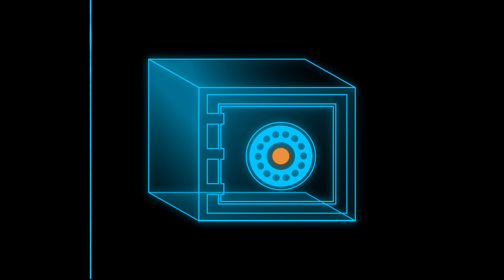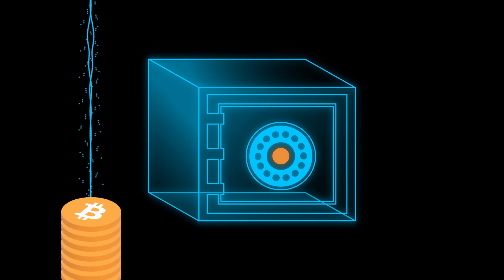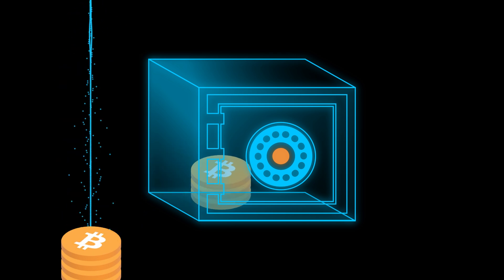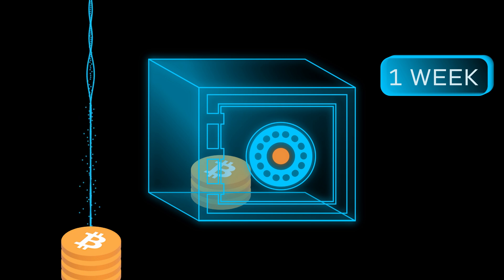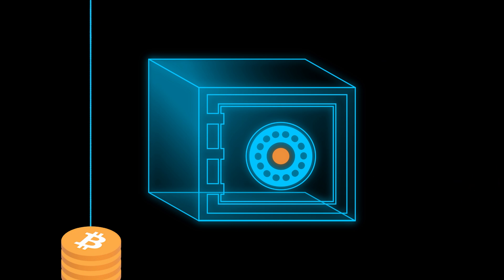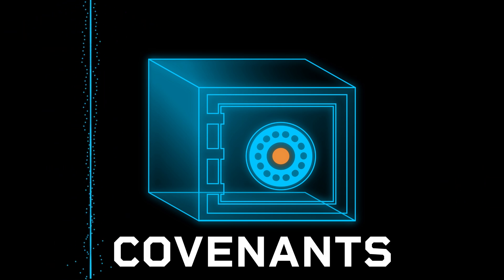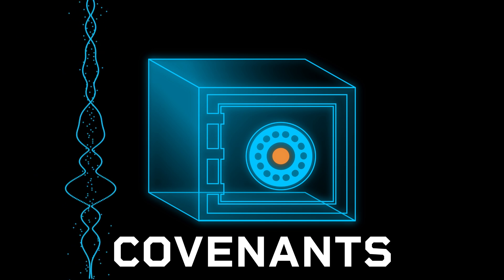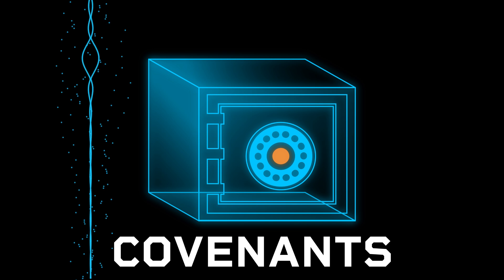How Do Vaults Work in Bitcoin?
Head of Blockstream Research, Andrew Poelstra, dives into Bitcoin vaults and covenants, exploring how these innovations can add more security and flexibility to Bitcoin self-custody.